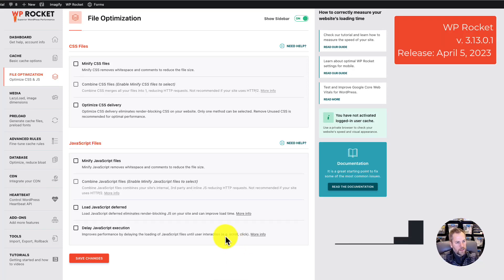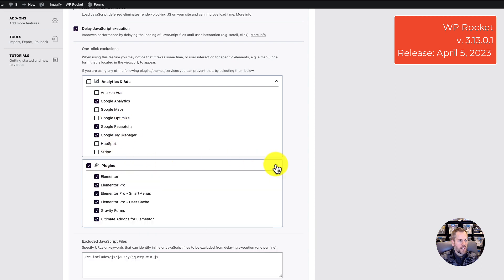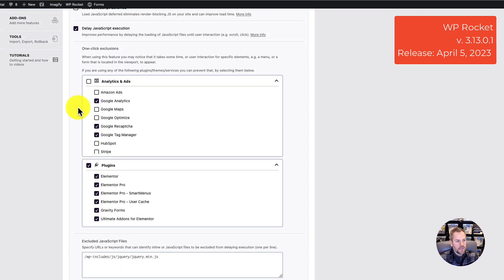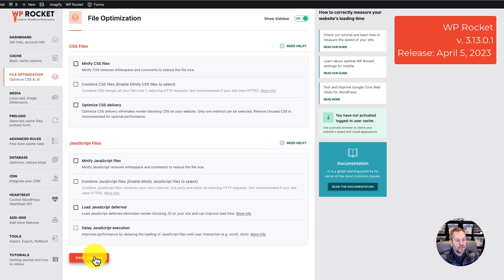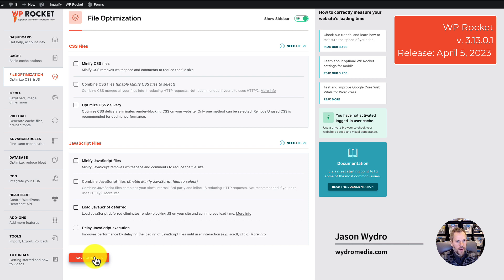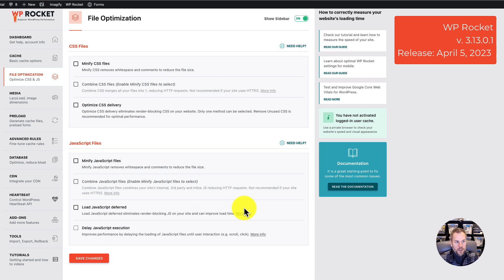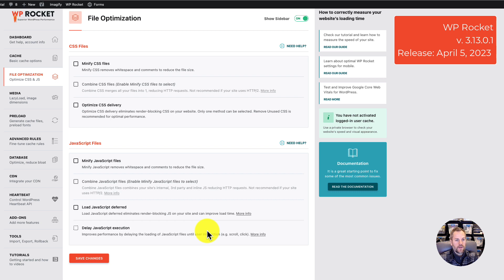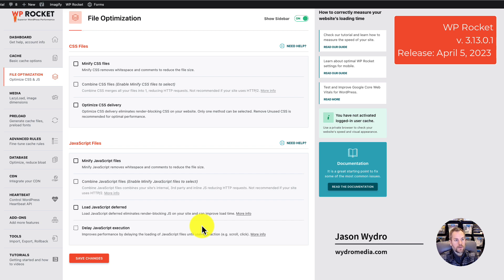WP Rocket (v.3.13.0.1) Elementor Delayed Javascript Execution Errors, Bugs & Issues - Ep. 307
In this video, I discuss some serious page-loading and mobile errors that I can isolate directly to WP Rocket v.3.13.0.1 and Elementor. In these tests, I run the latest version of all Plugins, but loading issues (particularly mobile page width and elements loading) persist with WP Rocket and Elementor.

WP Rocket is one of the most popular WordPress caching plugins available today. It is widely used by website owners and developers worldwide to improve site performance, reduce page load times, and enhance the user experience. However, like any other software, WP Rocket can sometimes encounter issues that need troubleshooting. In this article, we'll discuss some common problems you may face with WP Rocket and how to troubleshoot them.

1. WP Rocket Caching Not Working

If the caching feature of WP Rocket is not working, it could be due to several reasons. One of the common reasons is that your website is already being cached by another plugin. To resolve this, disable the old cache plugin and check if WP Rocket caching is functional.

Another reason could be that your web hosting provider is preventing caching plugins from functioning correctly. This can happen if your web host is blocking specific plugin features or trying to optimize server-side caching itself. In this case, you should contact your hosting provider and inquire whether caching features are allowed.

2. WP Rocket Preloading Not Working

Preloading is another useful function provided by WP Rocket, which automatically generates cache files, so they are ready to serve up to visitors. The preloading feature sometimes fails to generate new cache files or updates the existing ones. One common reason that WP Rocket preloading is not working is when it's incorrectly configured. To ensure it's configured correctly, go to the WP Rocket settings page and double-check your preloading settings.

Another reason for the preloading not working problem could be that the cache folder permissions are incorrect. To resolve this issue, ensure that the wp-content/cache folder has proper read and write permissions. You can do this by going to your WordPress Dashboard and navigating to wp-content/cache folder - right-click and then selecting folder permissions.

3. WP Rocket Minification Not Working

WP Rocket's minification feature optimizes your website code, so the browser does not have to download all lines of code on page load. If the minification feature is not working well, there are several possible reasons behind it.

Sometimes, cache plugins fail to minify code due to compatibility issues with your theme or crucial WordPress plugins. A conflict can arise when an optimization technique conflicts with existing code that must remain in place for the site to function. In this scenario, you’ll generally need to deactivate specific plugins temporarily or switch themes that would be causing issues.

Another reason could be a log jinx, which means your plugin is trying to minimize code that it's already been processed. If this happens, your site will crash, and you'll need to contact WP Rocket support for assistance.

4. WP Rocket JavaScript Files Are Not Minifying

If Java scripts are not minifying, you can accomplish it through file optimization options. You can go to WP Rocket plugin's dashboard and go to the Accessibility Optimization page. From there, you should enable the javascript files optimization feature, which will minimize it to boost the website's performance.

In conclusion, WP Rocket is a great caching plugin that can enhance your website's overall speed and user's browsing experience. However, it can sometimes encounter issues, and troubleshooting may become a significant need. The solutions given in the article can help detect and fix potential problems so that your site continues to run smoothly.